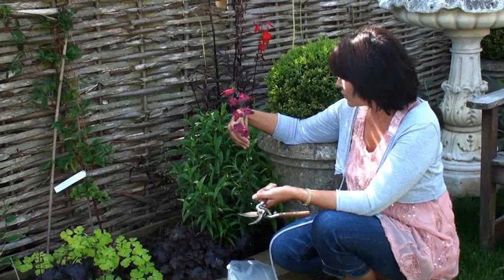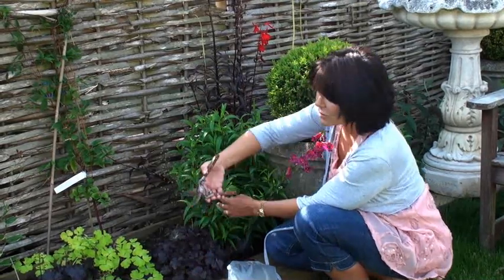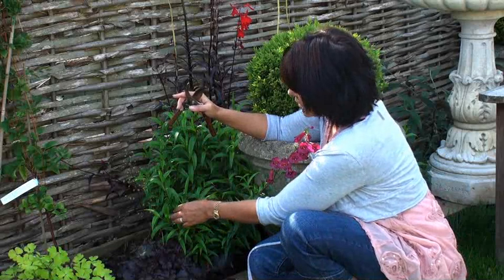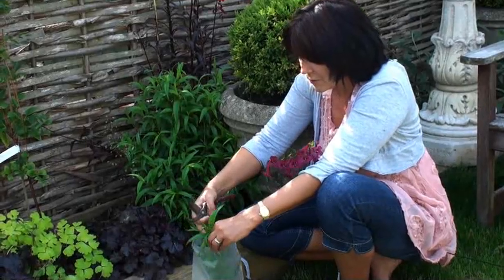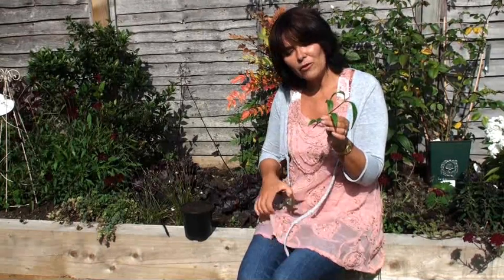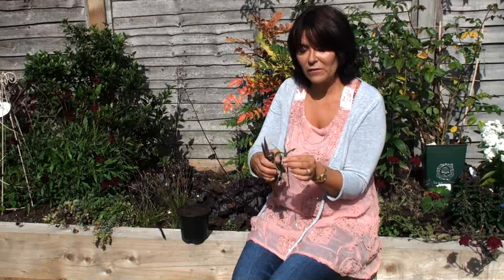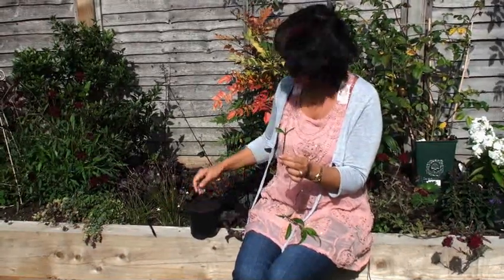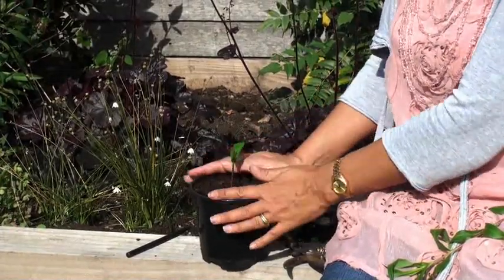Taking semi-ripe cuttings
Lucy Summers, author of The Greenfingers Guides, shows you a simple method of taking semi-ripe cuttings to produce replicas of your favourite plants. The best time of year to do this is during the autumn.
for many more helpful tips.